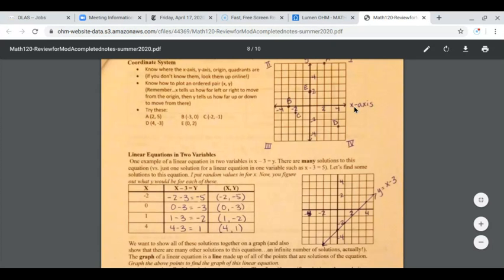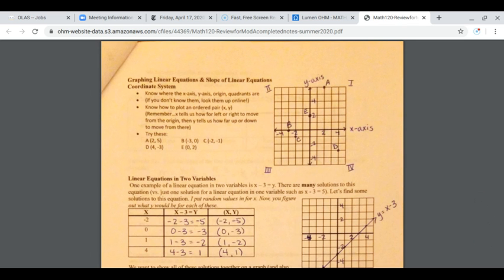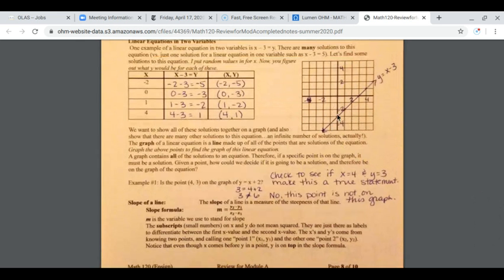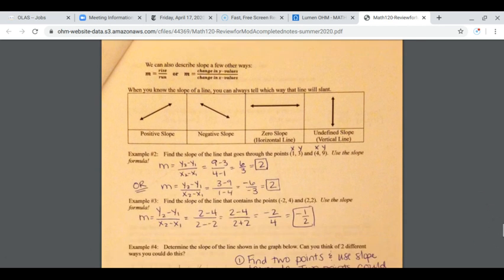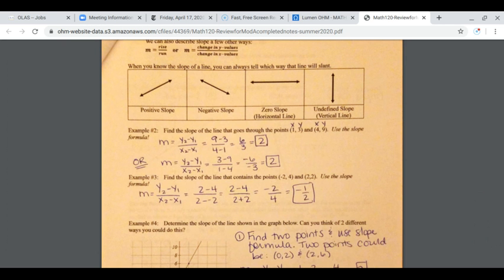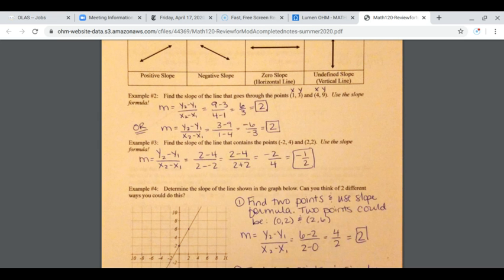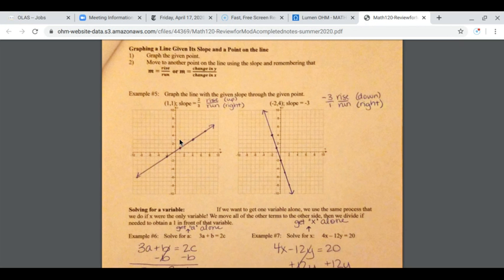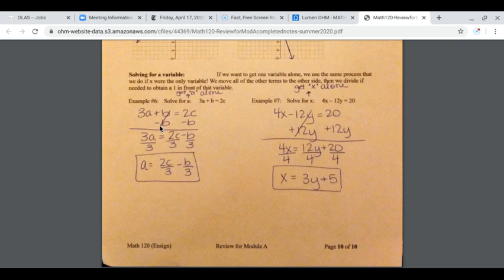Math 120 - Review for Module A Notes - Graphing & Slope Video